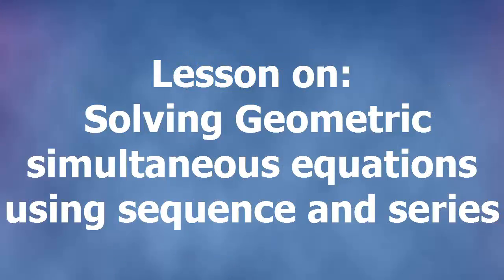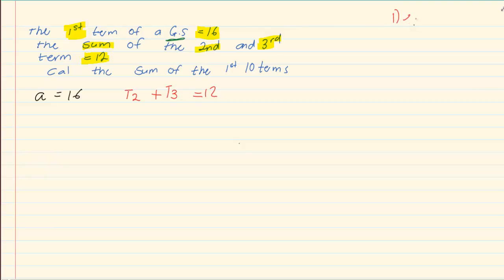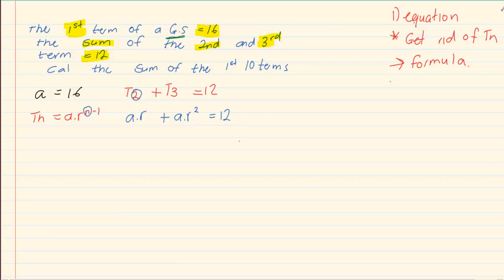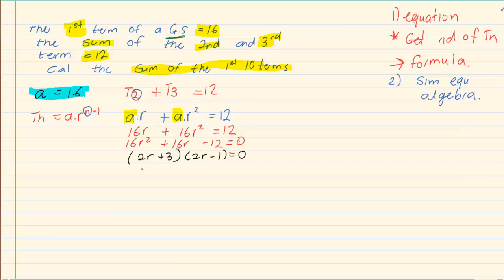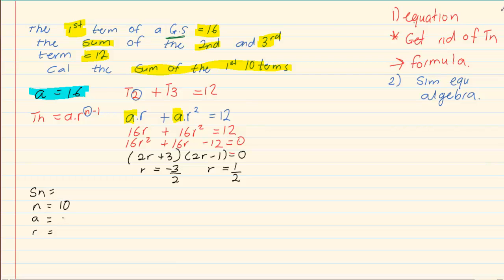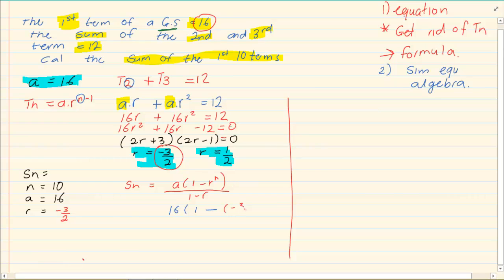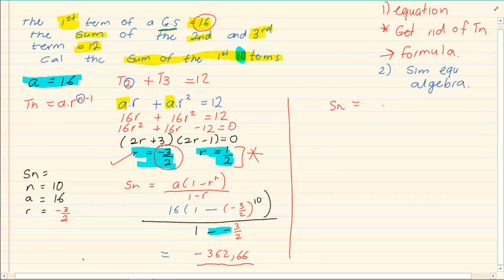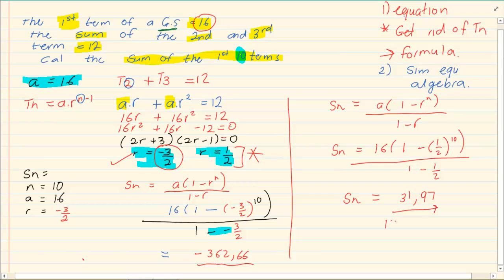Grade 12 : Number Patterns : Solving Geometric simultaneous equations using sequence and series